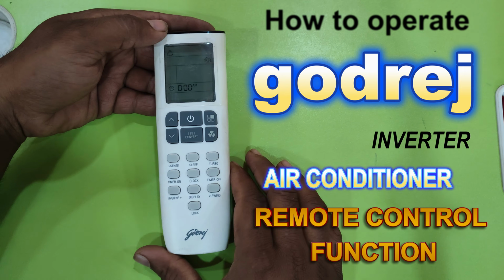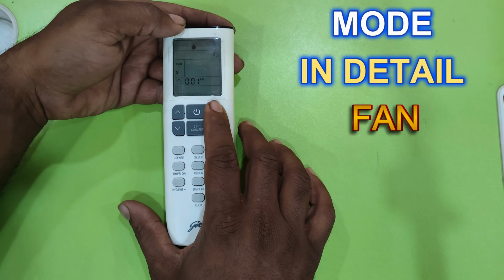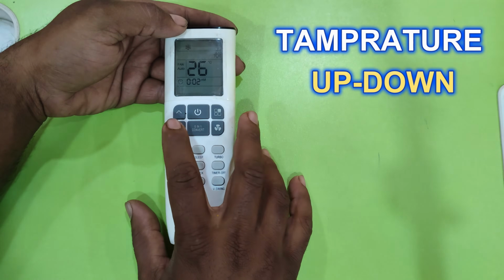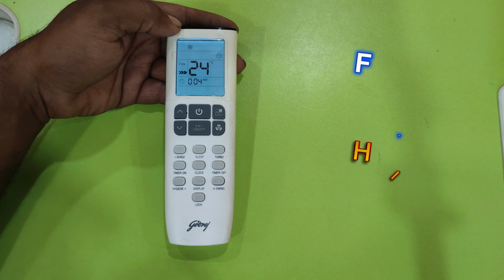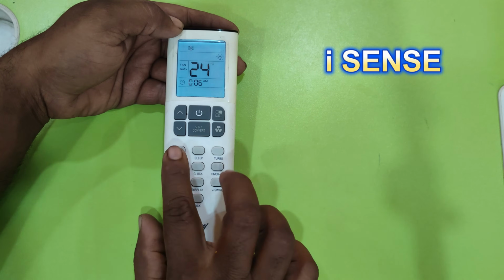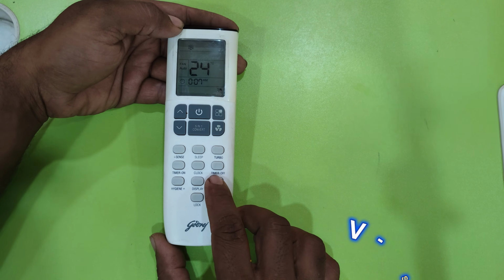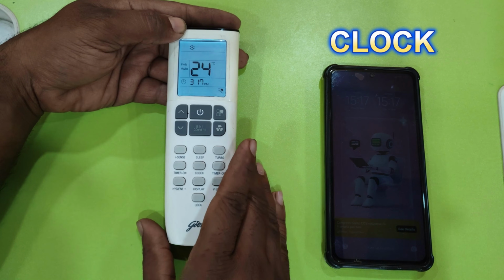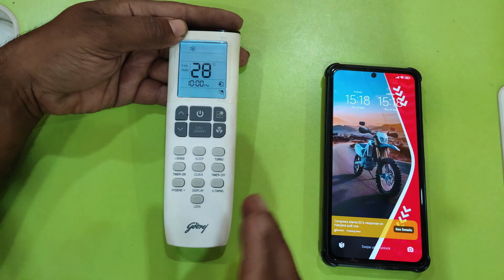Godrej Inverter AC Remote Full Demo for Beginners | English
In this video, you will learn how to use a Godrej Inverter Air Conditioner remote control with a complete step-by-step demo explained in simple and clear English.
This video helps you understand all the buttons, symbols, and functions of the Godrej Inverter AC remote so you can use your air conditioner correctly and efficiently.
🔹 In this video, you will learn:
How to use Godrej Inverter AC remote
Meaning of all remote buttons & symbols
Cooling, Fan, Dry & Auto modes explained
Temperature setting guide
Swing, Timer, Sleep & Turbo functions
How to save electricity using Inverter AC
Easy English explanation for beginners
This video is useful for: ✔️ Home users
✔️ New Godrej AC owners
✔️ Beginners
✔️ Students
✔️ Technicians
✔️ English learners
Air Conditioners, Electronics, and Home Appliances.